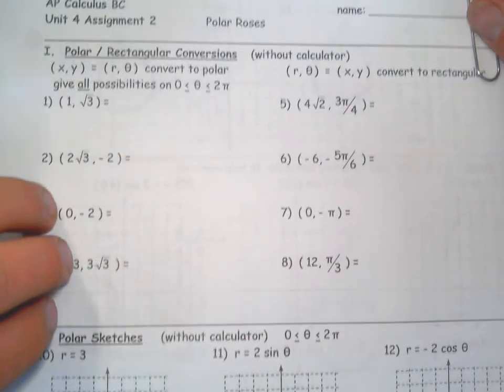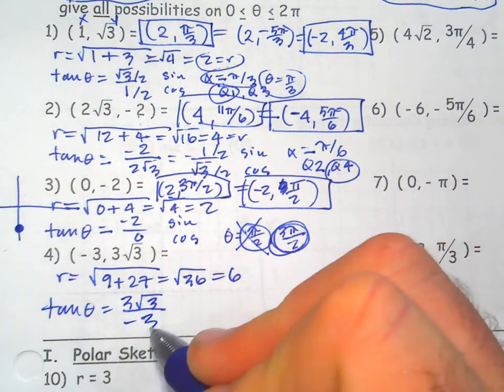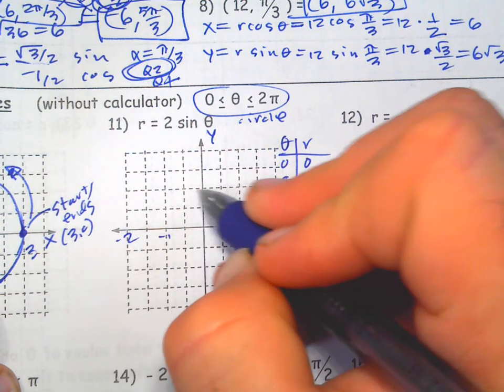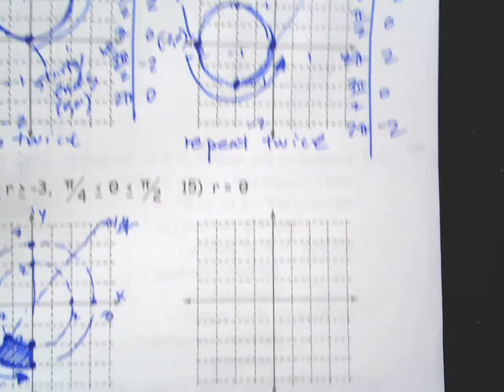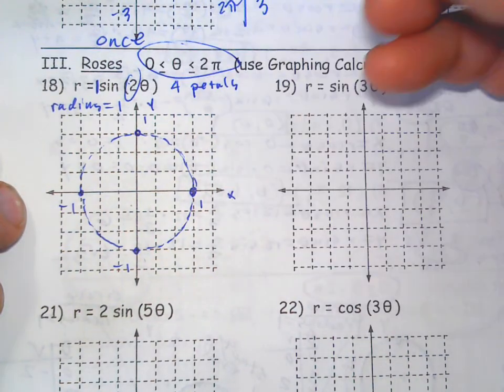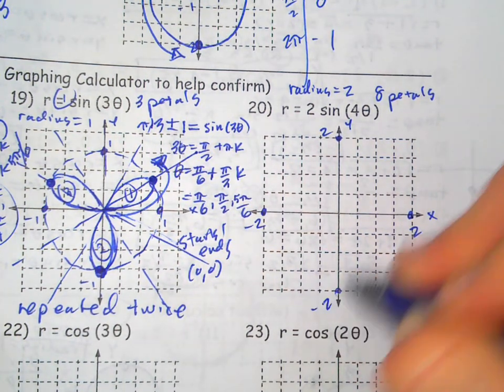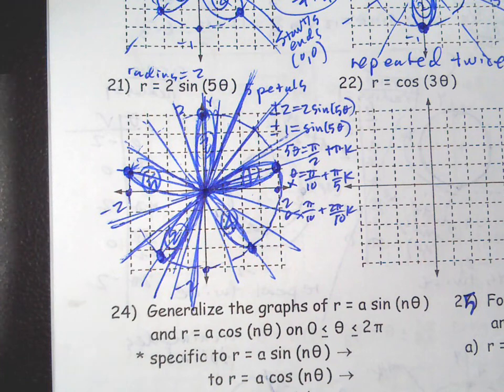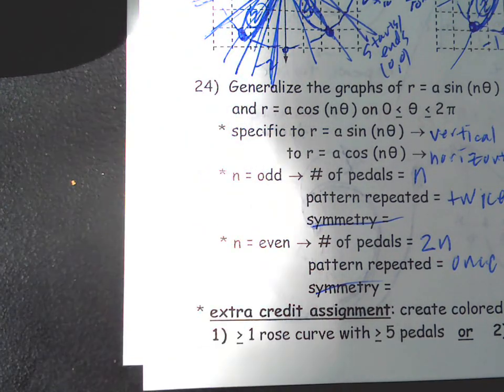AP Calculus BC 4-2 office hours